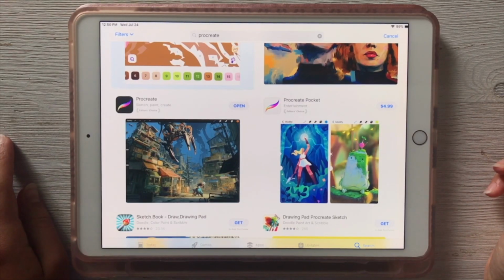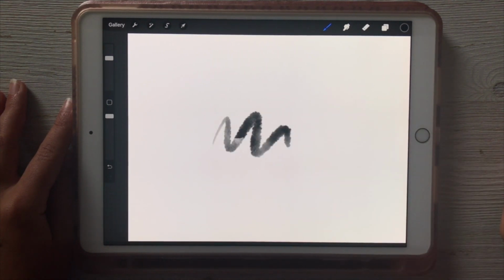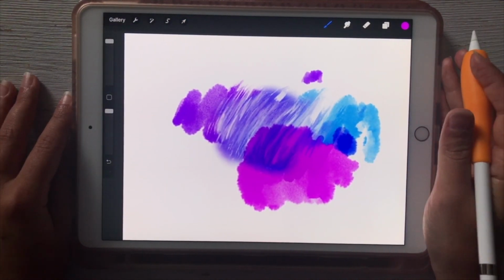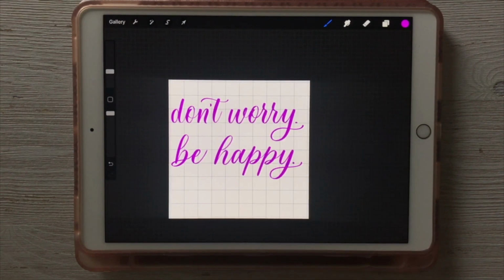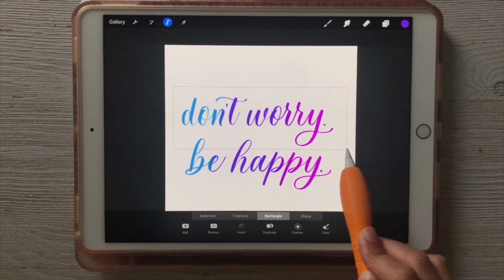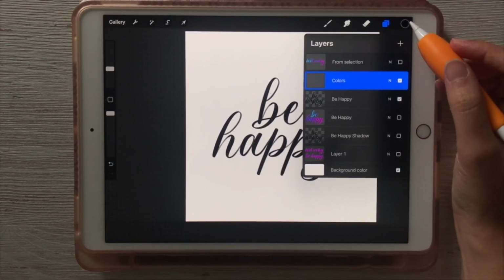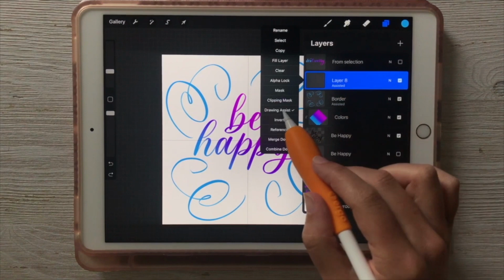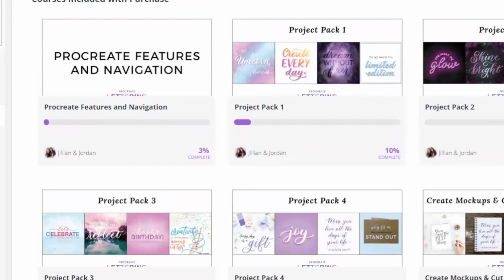The Basics of iPad Lettering– 3 Step-By-Step Projects With Jillian And Jordan of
In this video, the twin sisters Jillian and Jordan from Loveleigh Loops (@loveleighloops), demonstrate 3 fun lettering projects designed to help you learn how to use the Procreate app with your iPad and Apple Pencil to create digital lettering!

Through the demonstration you will also learn...

✔️How to save colours and create a custom palette for your projects
✔️How to add custom grid lines to your canvas
✔️How to create ombré lettering
✔️How to use a duplicate layer to create a shadow
✔️Fast tricks and tips to save you time between steps

And soooo much more!

This means that your purchase through these links may result in a few cents in payment to me, to support creating further resources like this one! That being said, I will never suggest supplies that I do not personally use and fully recommend.